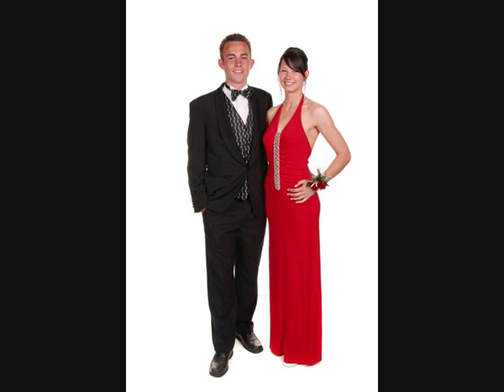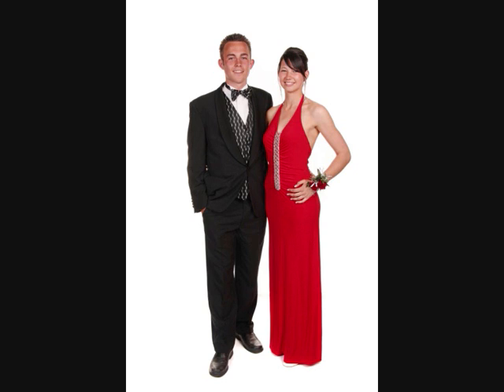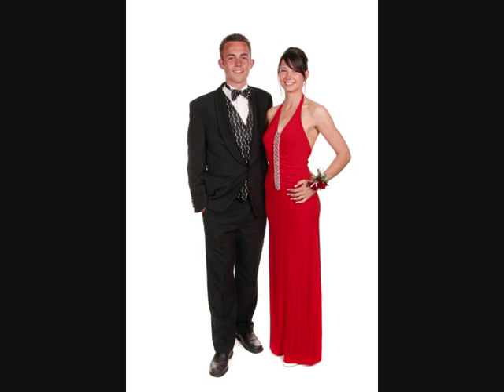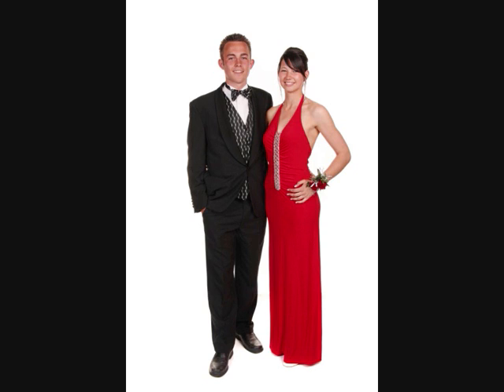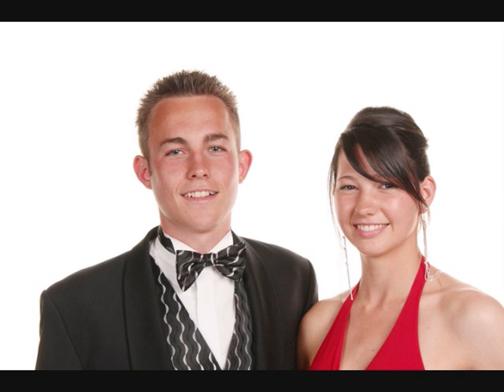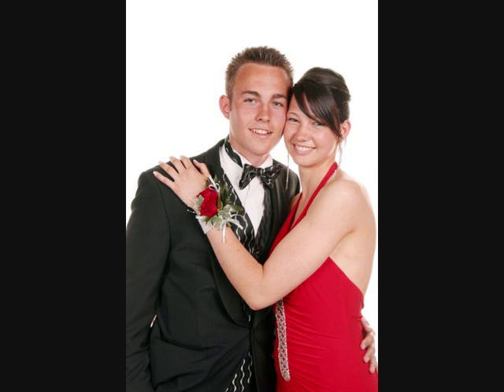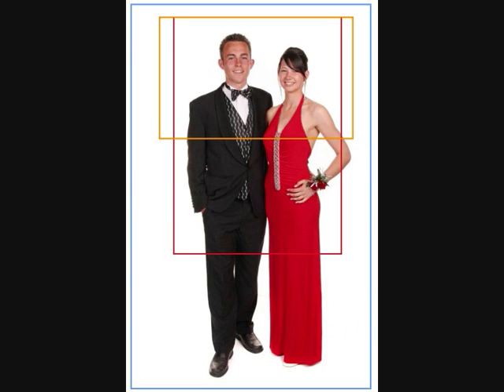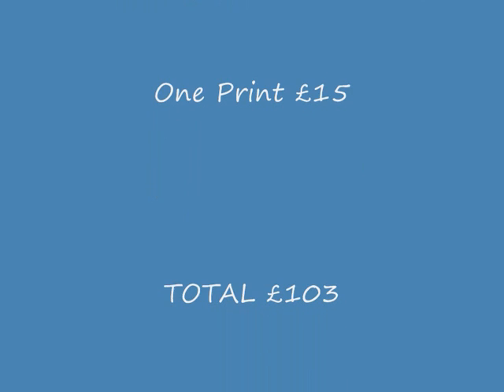Pictures that sell for Event Photographers when doing black tie event photography using the Lastolite Hilite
Black Tie Event Photography and pictures that sell onsite amd online that are quick and easy using the Lastolite Hilite